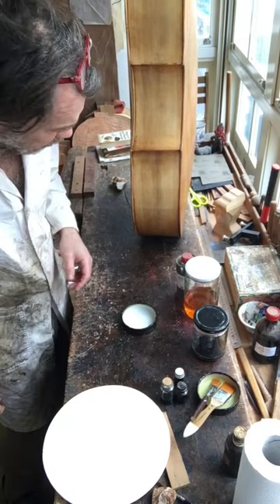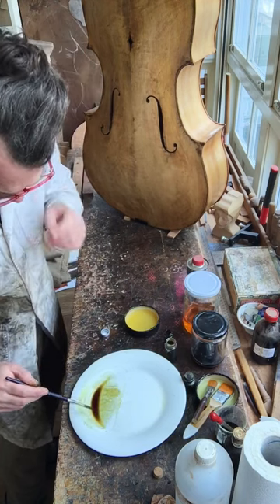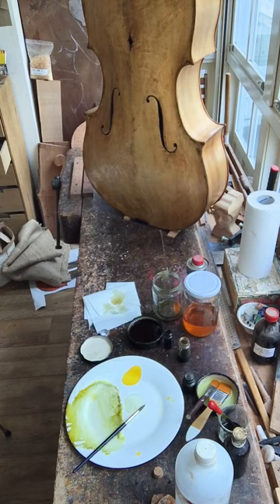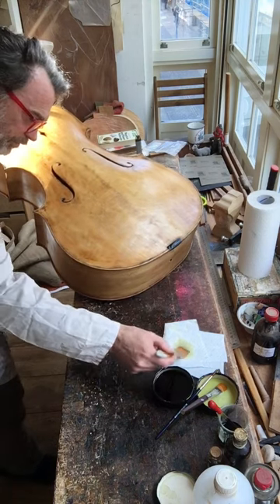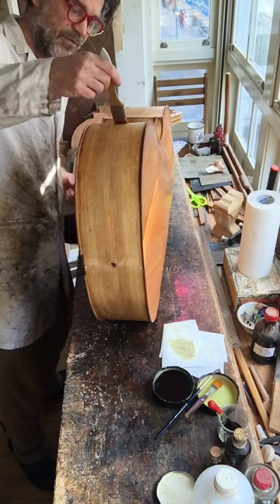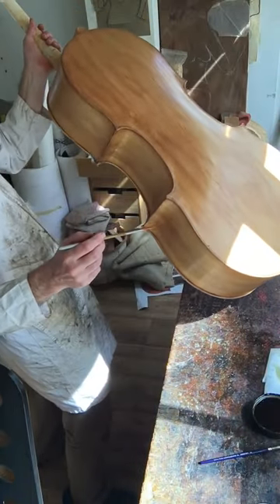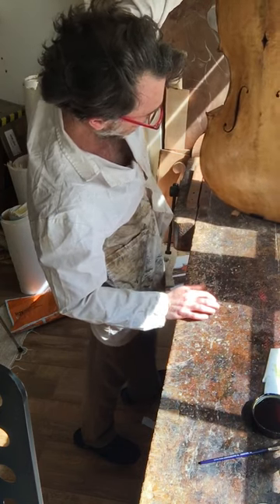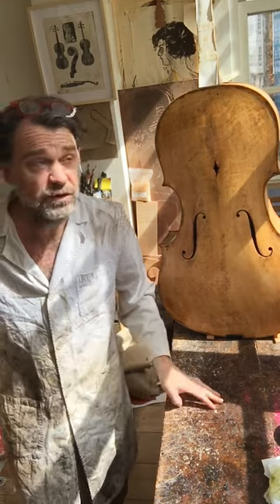Violin varnish tutorial. Sealing the antique ground with alcohol varnish.